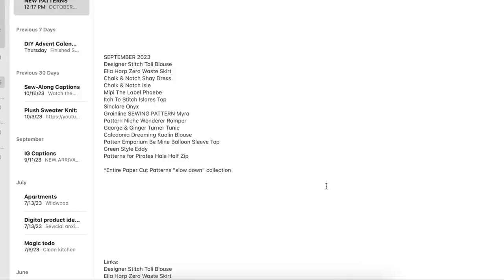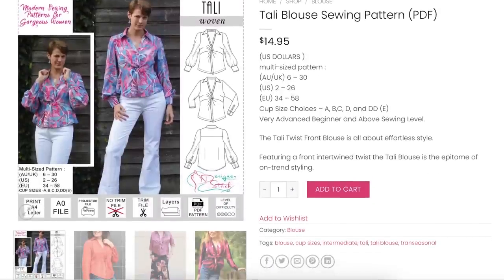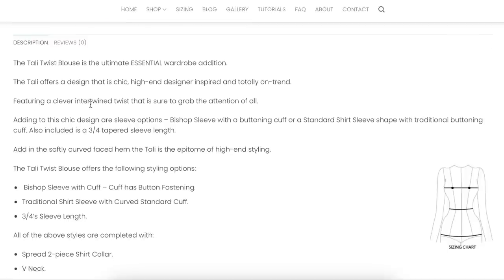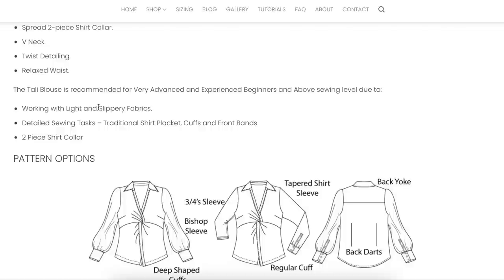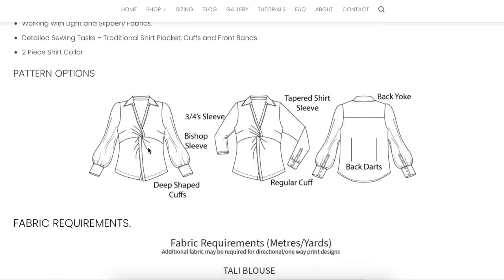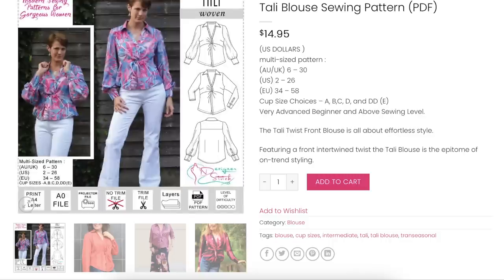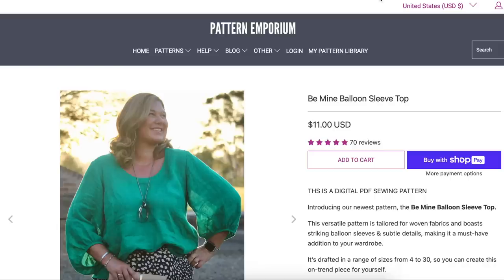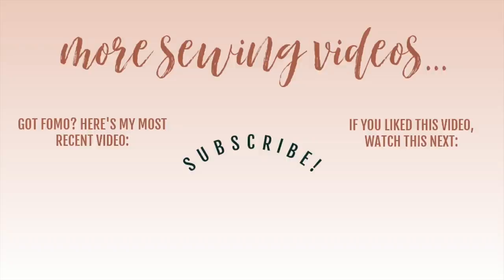INDIE PATTERN RELEASES September 2023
Welcome to my September Indie Sewing Pattern Release Roundup! In this video, I'm diving into the hottest and most stylish sewing patterns that independent designers have brought to the sewing community this month. Whether you're a seasoned sewist or just starting your sewing journey, you won't want to miss these incredible designs.

📅 Timestamps:
0:00 - Introduction
00:00:28 Designer Stitch Tali Blouse
00:06:56 Ella Harp Zero Waste Skirt
00:09:34 Chalk & Notch Shay Dress
00:14:48 Chalk & Notch Isle Jeans
00:19:00 Mipi The Label Phoebe Dress
00:23:09 Itch To Stitch Islares Top
00:25:24 Sinclare Patterns Onyx Wireless Athletic Bralette
00:28:03 Grainline Studios Myra Dress & Top
00:33:08 Pattern Niche Wonderer Romper & Separates
00:36:23 George & Ginger Turner Tunic
00:39:39 Patten Emporium Be Mine Balloon Sleeve Top
00:42:32 GreenStyle Creations Eddy Pants
00:47:06 Caledonia Dreamin’ Kaolin Blouse
00:49:48 Patterns for Pirates Hale Half Zip
00:55:18 Paper Cut Patterns “Slow Down" collection